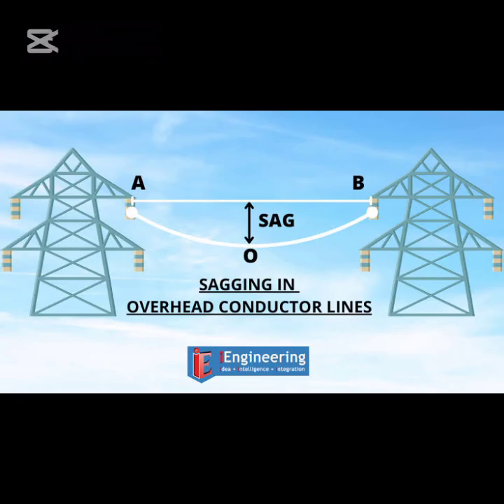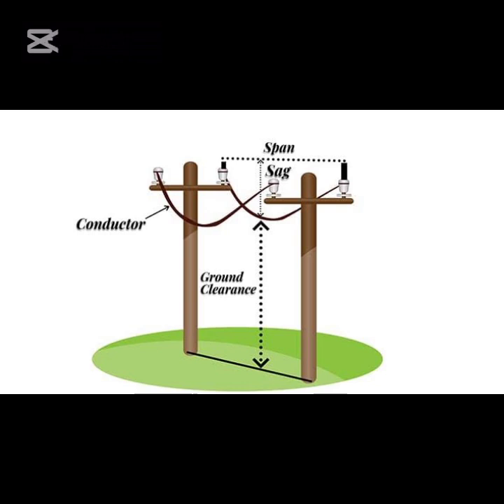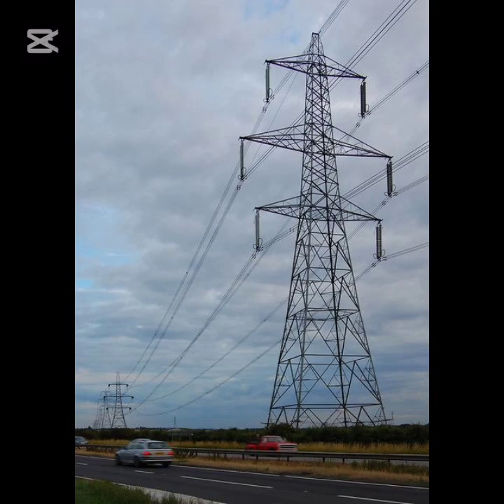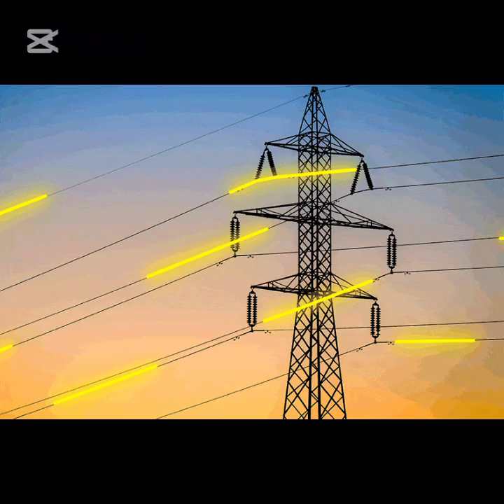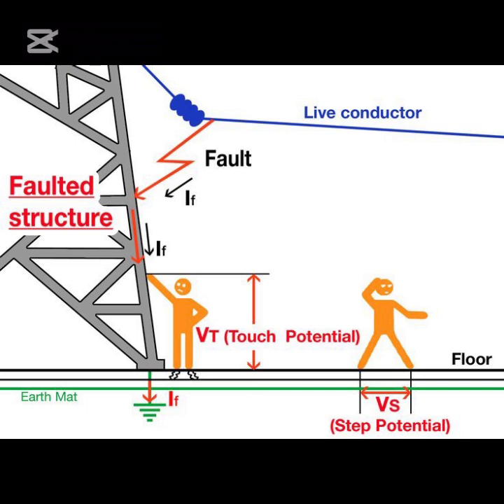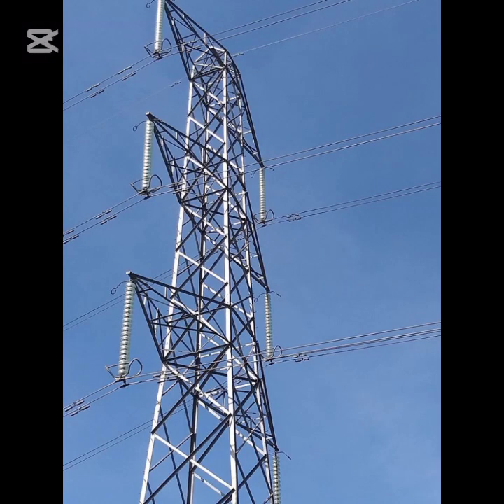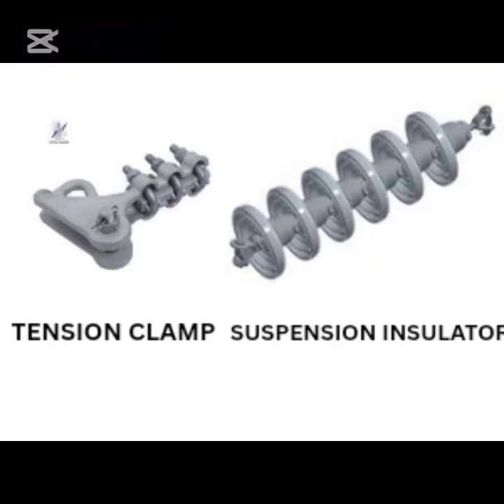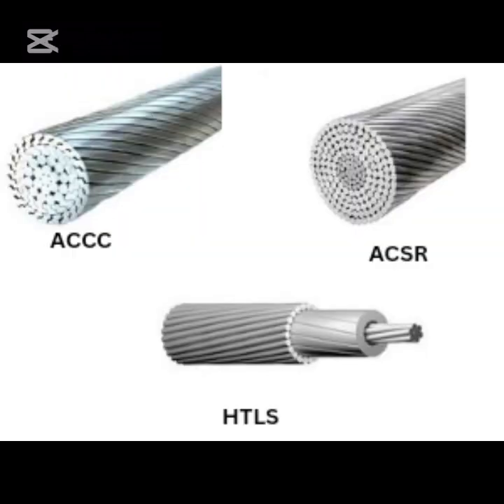Sag in transmission lines explained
Welcome back .
What is actually Sag?
Sag in overhead power transmission lines refers to the natural downward curve, that occurs between support structures, like utility poles or towers, caused by gravity.
This deliberate downward curve in the transmission lines is a result of the cables weight and tension. The purpose is to maintain a safe height above the ground and obstacles, while also allowing for the expansion and contraction of the lines due to temperature changes. Sag is meticulously calculated to ensure that the lines maintain a safe height above the ground.

Let's explore factors Affecting Sag in transmission lines.
Several factors contribute to the amount of sag in a transmission line, including:

1. Line weight: The heavier the line, the more it will sag.
2. Span length: The distance between supporting structures affects the amount of sag. Longer span causes more sag.
3. Tension: The tighter the line, the less it will sag.
4. Temperature: Changes in temperature can cause the line to expand or contract, affecting sag.
5. Wind and ice: External forces like wind and ice accumulation can increase sag.

Please pay attention to the following:
The sag and tension of the lines change with temperature variations due to thermal expansion and contraction. Higher temperatures expand the conductor, increasing sag, while lower temperatures lead to contraction, raising tension and reducing sag.

Now, let's look at Effect of Wind and Ice on Sag:
The impact of ice and wind on power line conductors can be substantial and potentially harmful. Key points include:
  1. Increased Weight: Sag of the conductor is directly proportional to its weight.
Ice accumulation on conductors adds extra weight, causing sagging and reducing vertical clearance from the ground, structures, or vegetation.
2. Increased Mechanical Stress: Wind forces, particularly during strong storms, exert pressure on conductors, which combined with ice increases stress on the conductors, poles, and towers. This can jeopardize the structural integrity of the power line components.
3. Sag and Tension Variations: The presence of ice and wind can modify the sag and tension of conductors, leading to possible conductor breakage, if the tension surpasses safe limits.
4. Power outages Due to Ice: Ice buildup can lead to power outages by increasing the risk of conductor failure or short circuits, and it can also damage insulators and related components.

But,  Why is Sag important in Transmission Line Conductors.
Sag is essential in transmission line conductors for several reasons:
1. Safety: It ensures that lines maintain a safe distance from the ground and nearby structures, reducing the risk of accidents and electrical hazards for both people and property.
2. Prevents Overheating: Sag accommodates thermal expansion and contraction, helping to dissipate heat and prevent overheating, which could damage the conductors and cause outages. etc